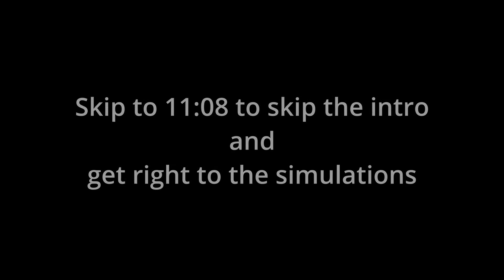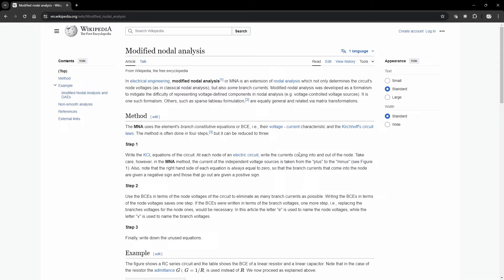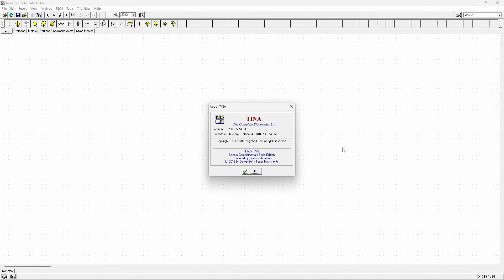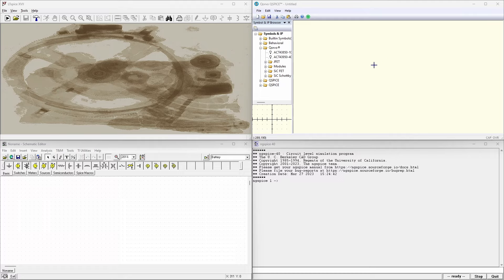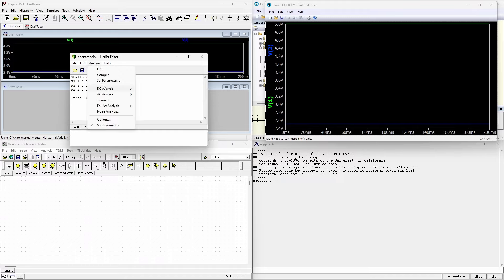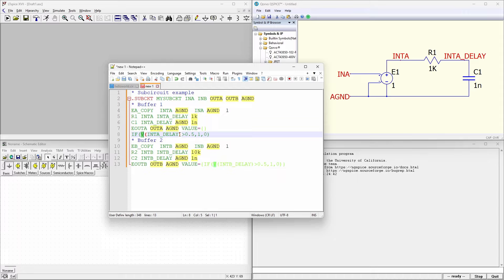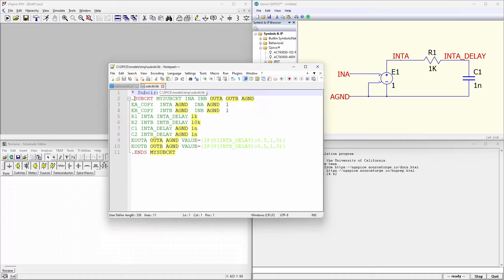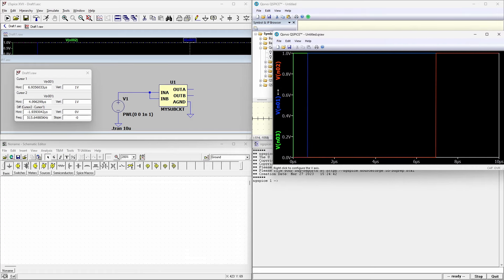Introduction to SPICE - the basics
In this video, I talk a bit about SPICE - what it is, generally how it works, and I get into the details of simulating some netlists and subcircuits.